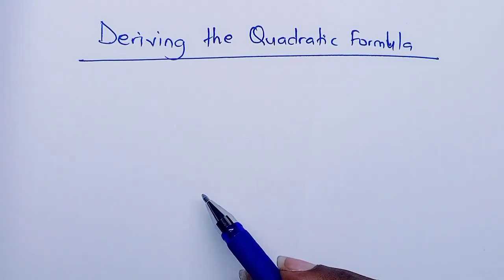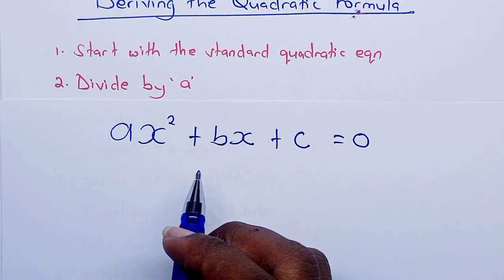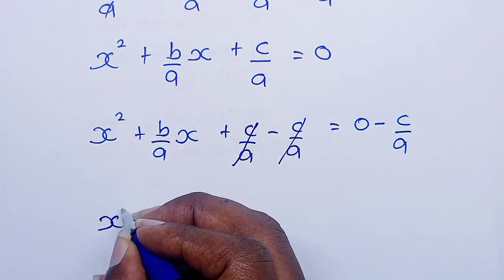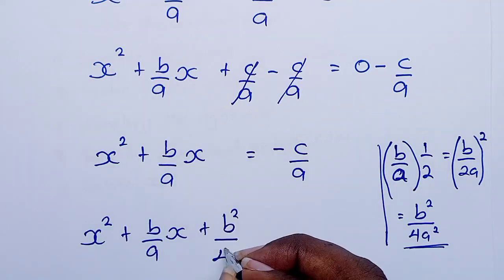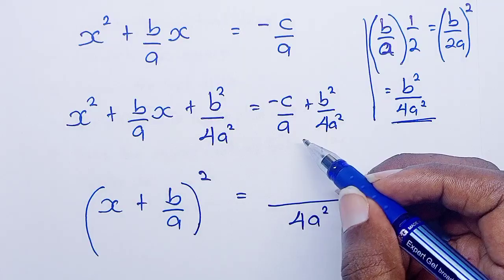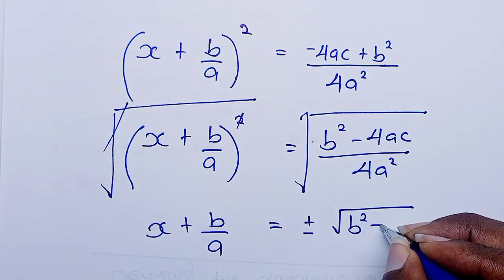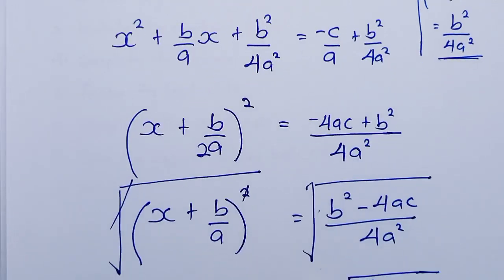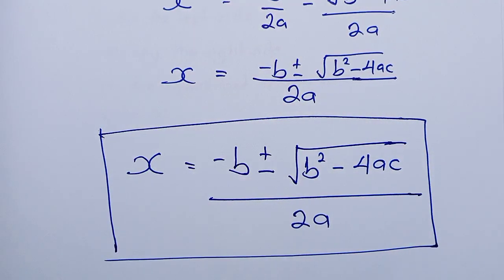How To Derive The Quadratic Formula | GCSE MATH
In this video, we look at how to derive the Quadratic formula

polynomials
gcse
gcse math
long division
remainder theorem
factor theorem
exam tricks
olympiad
maths
mathematics
algebra
quadratic formula
quadratic equation